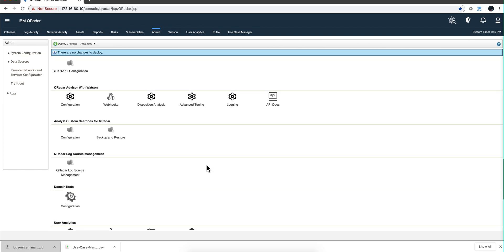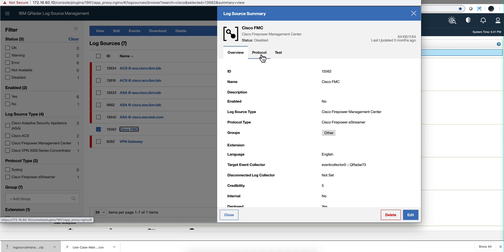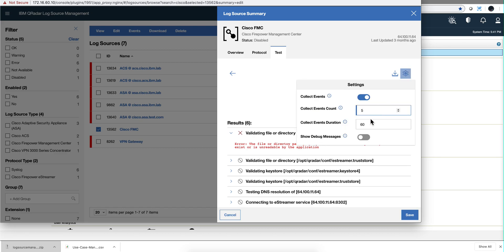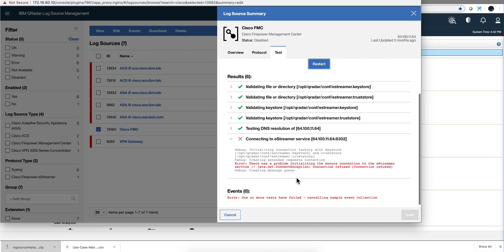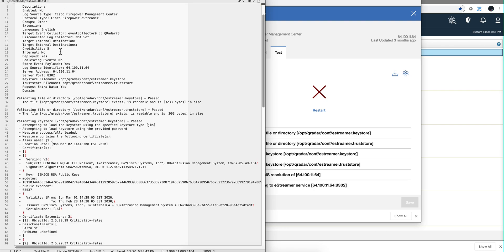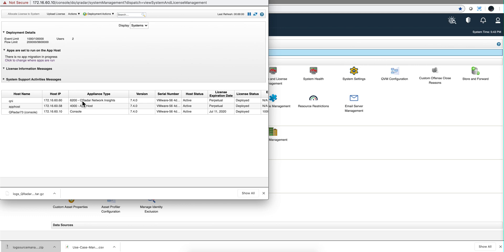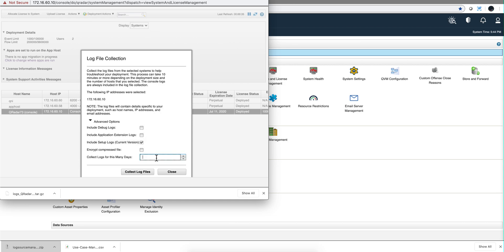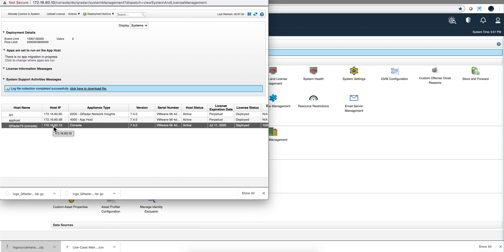Speed up ticket resolution on log sources